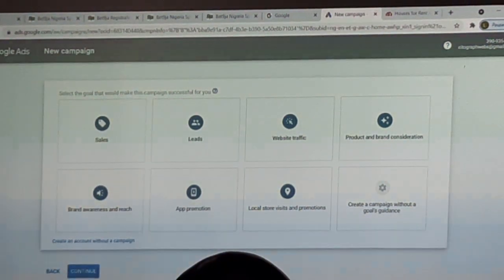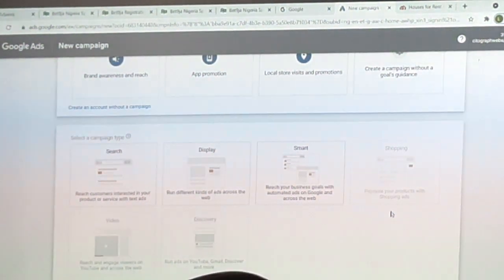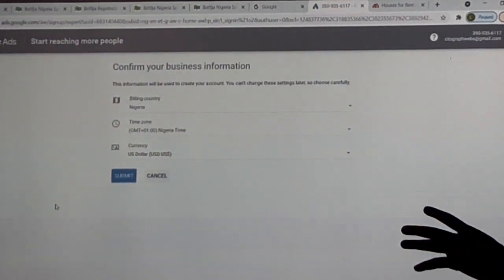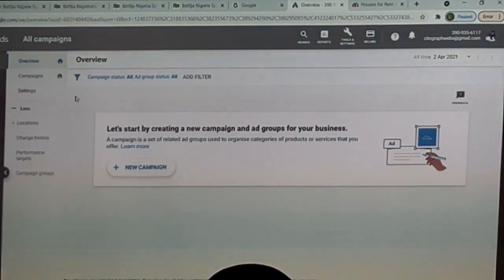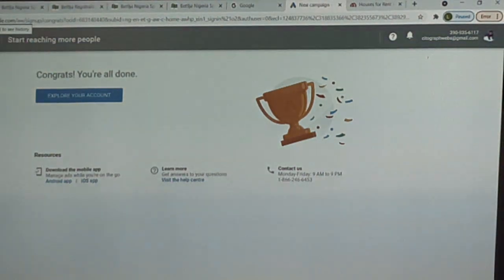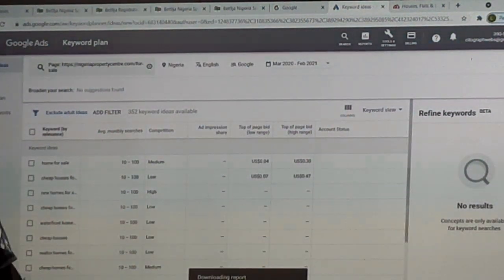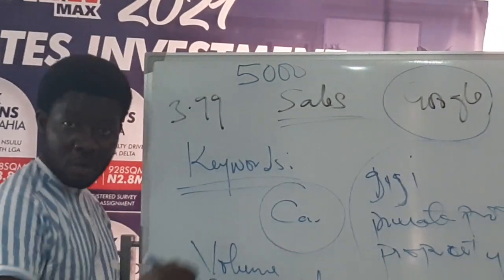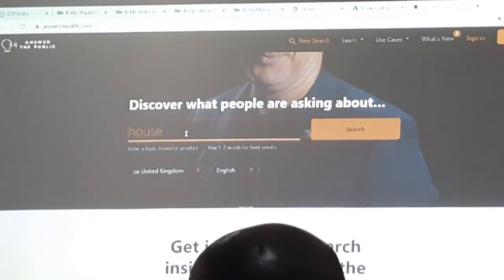Google Ads Training @ PWAN (2)